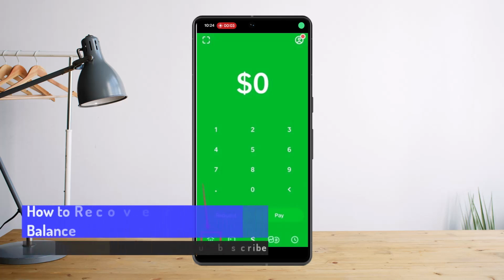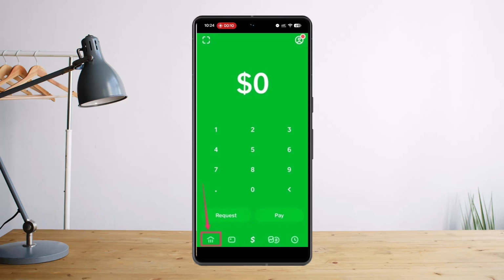How to Recover Lost Cash App Balance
The tutorial begins by explaining that a lost balance often occurs when you accidentally create a duplicate account. If you can't access your funds, first try the "I can't log in" option on the login screen. Double-check your credentials to ensure you're using the correct information. If you created a new account after reinstalling the app, you can contact Cash App support to merge the new account with your old one and restore your balance. For login issues, visit the Cash App help center or use the in-app "I can't log in" feature. Be prepared to provide your full name, phone number, and the last four digits of your linked debit card to verify ownership. If your account was closed, go to the support section, select "Account Status," and appeal the closure to regain access to your funds.

Timestamps:
0:00 - Introduction
0:14 - Using "I Can't Log In" Option
0:20 - Signing Out and Logging In with Original Credentials
0:29 - Contacting Support to Merge Duplicate Accounts
0:39 - Verifying Identity with Personal Details
0:55 - Appealing Account Closure
1:04 - Conclusion